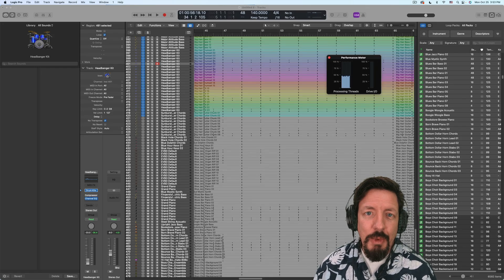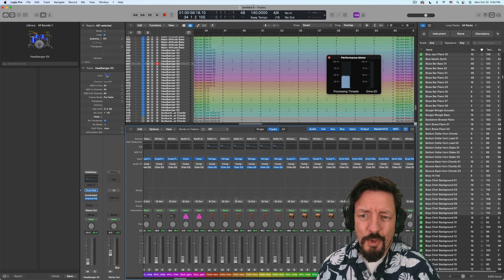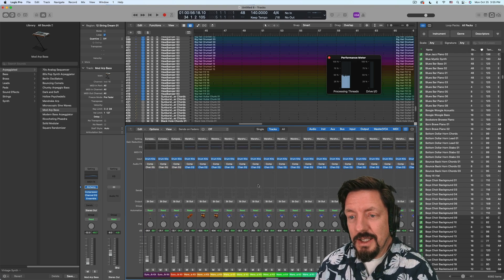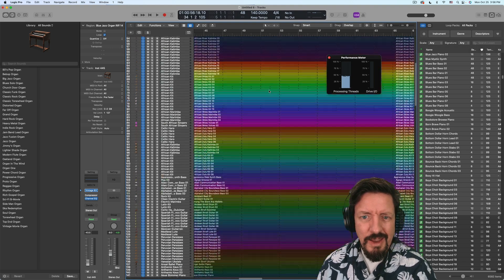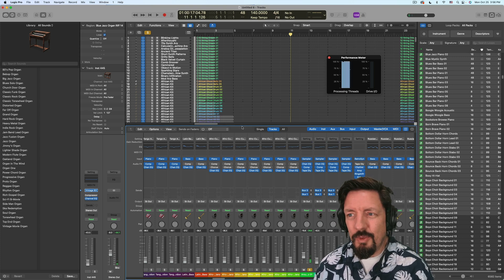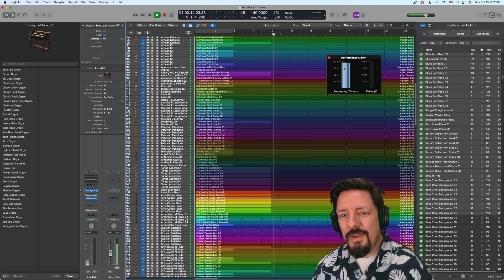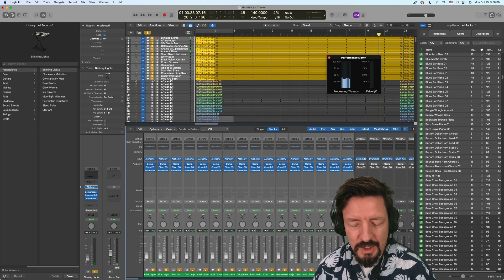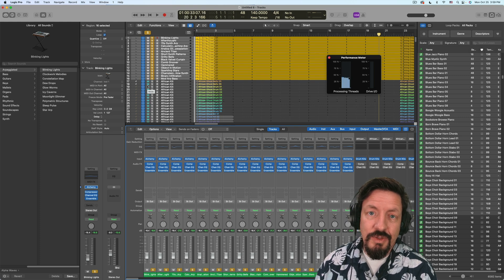Maxing Out Logic Pro in MacOS Monterey!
It isn't a very scientific test but I'm still blown away by Logic on an M1 Mac Mini... it'll be a while before I run out of power!!